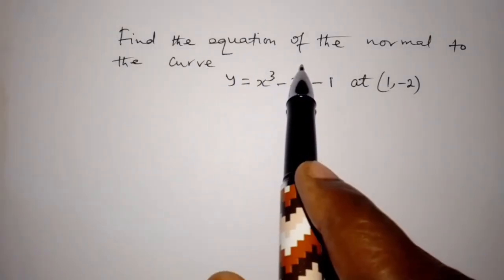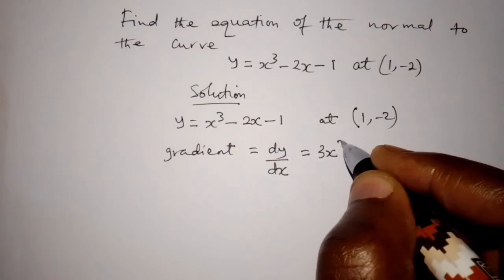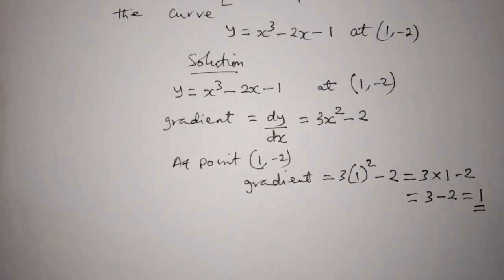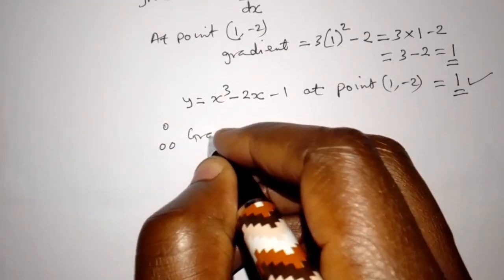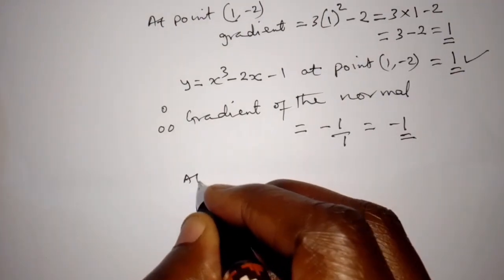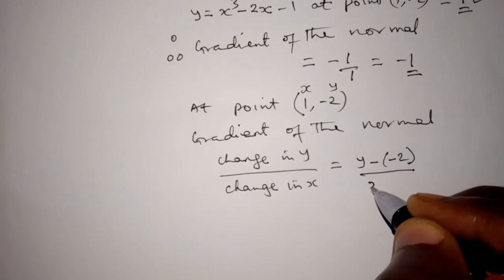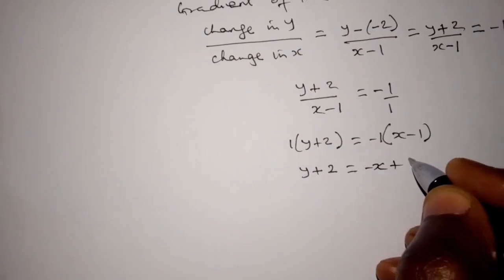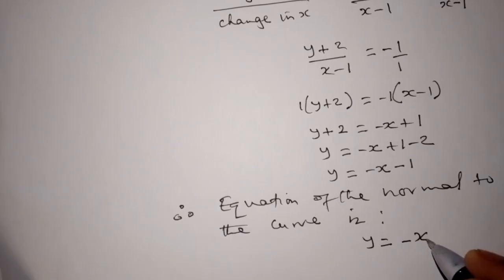The equation of the normal to the curve |✓Differentiation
How to find the equation of the normal to the curve